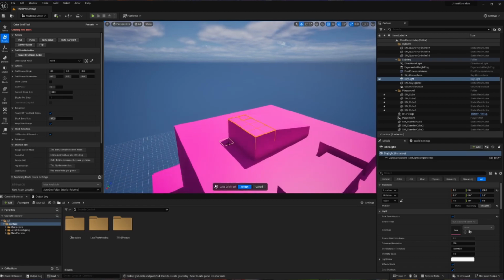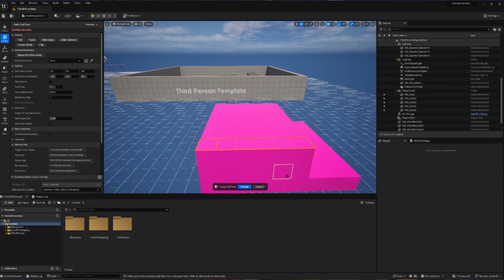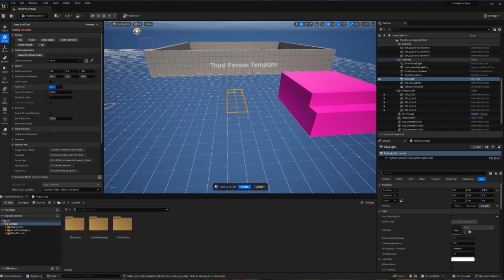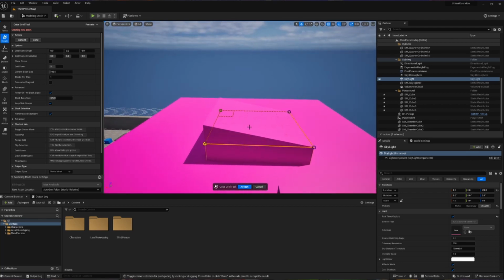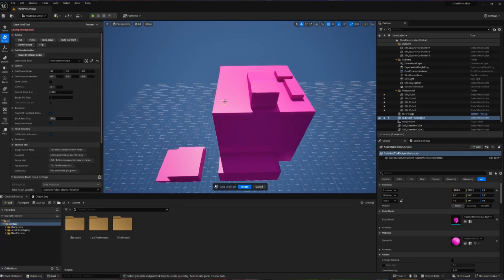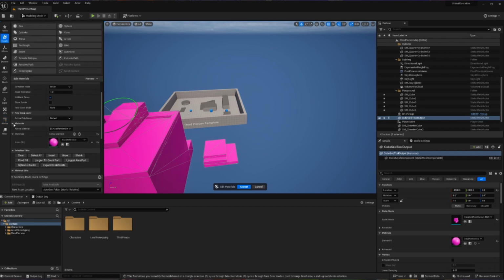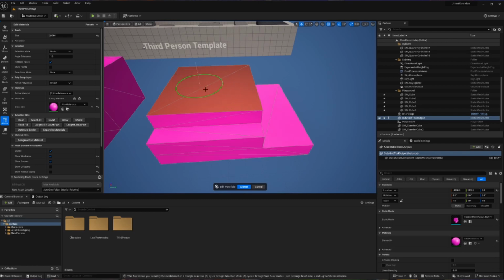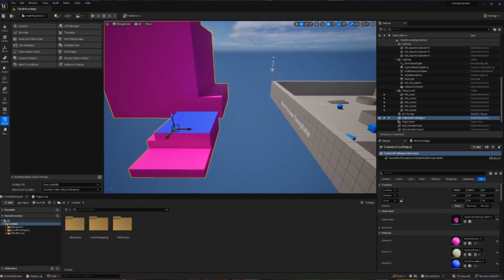The EASY WAY to CREATE SIMPLE WORLDS in Unreal Engine 5.3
Unreal Engine 5 has great tools for quickly creating simple worlds for you to use while prototyping your games. In this video I will be explaining the current workflow I use to spring up new environments FAST!